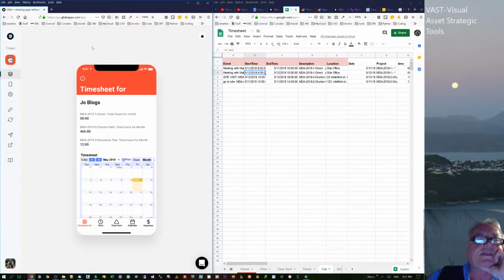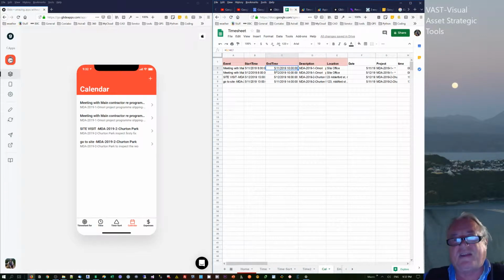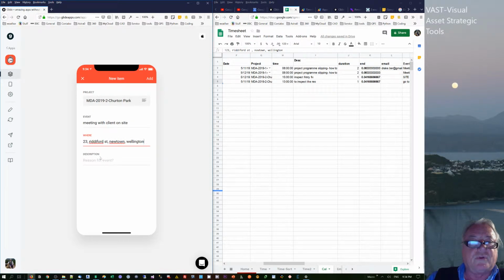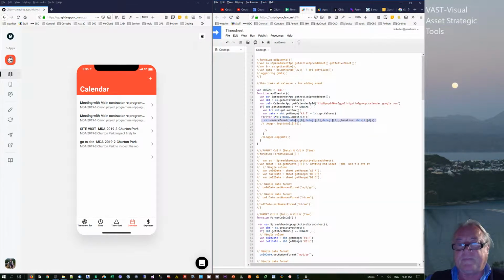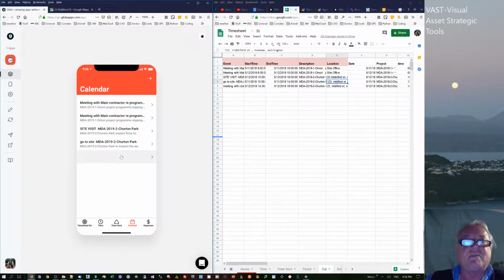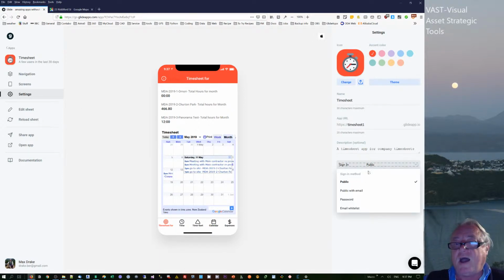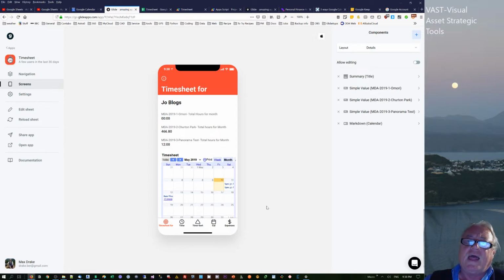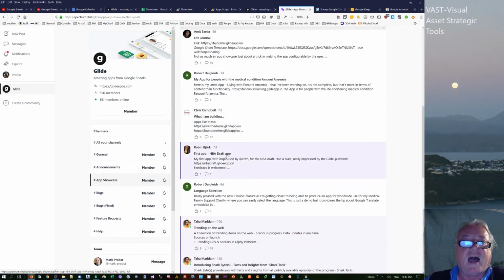Calendars in Timesheet app with Glide Part 2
In this video I am creating a  Calendar Tool in the Timesheet app that pushes events into a calendar and displays it on the home page.
The next iteration would be to delete the calendar items in the Sheet after they have been pushed to the calendar.
A second enhancement would be to add notifications to email or phone.

I am interested in trying to make design/construction data available for Facility Management/Operations through simple and practical tools that are either Open Source, free to use (Adobe Reader), common use (eg Excel) and also easily shareable.
The tools help extend the practical life of buildings and built assets and make useful information about those assets available when needed using modern processes. They also help reduce the cost of maintaining those assets.